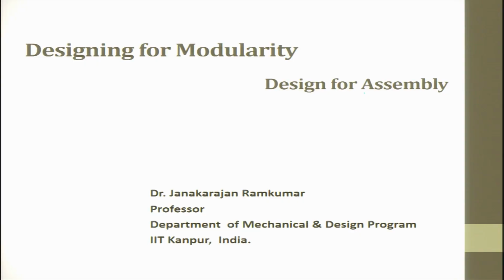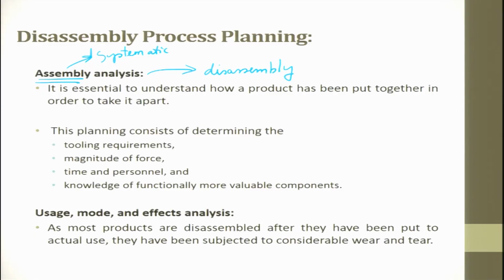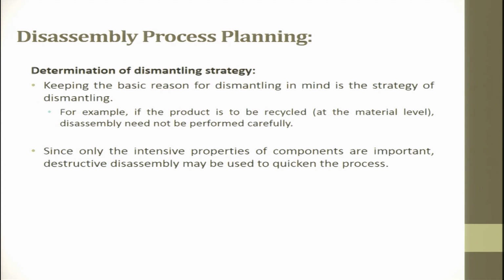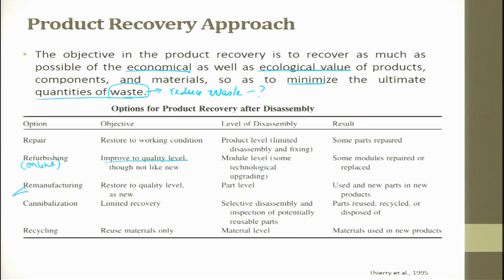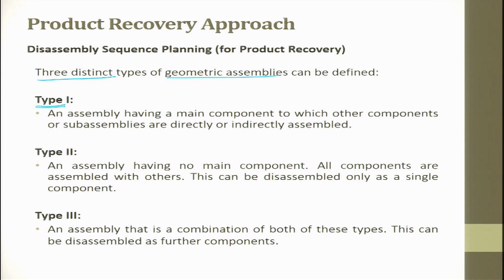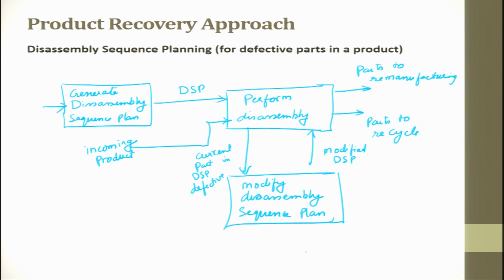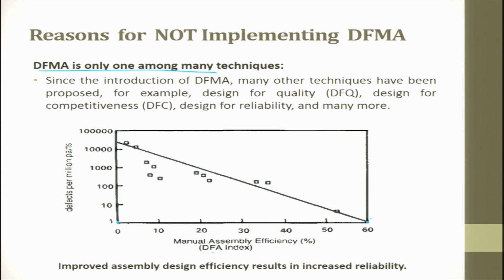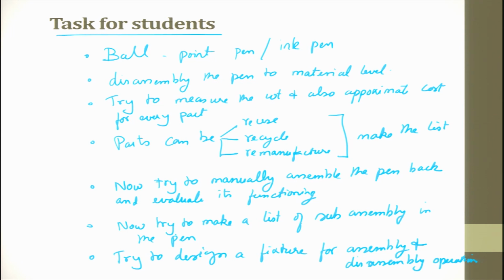noc19-me24 Lec 9-Design for Modularity(Part-3 of 4 Design for Assembly)